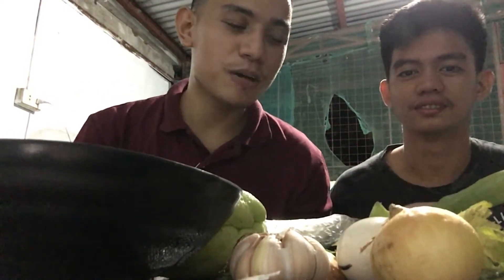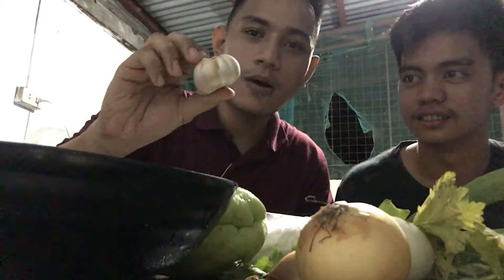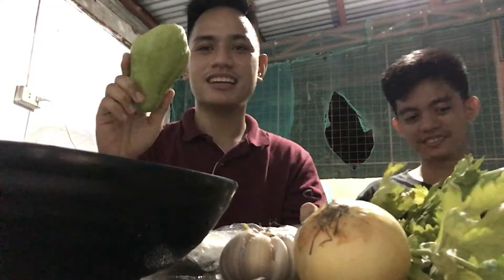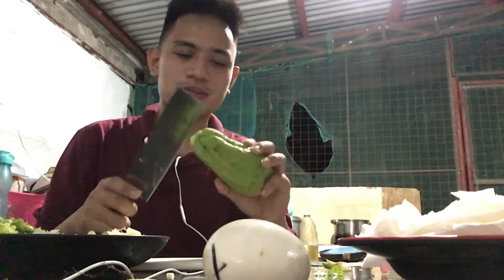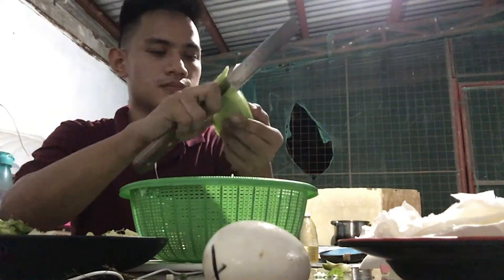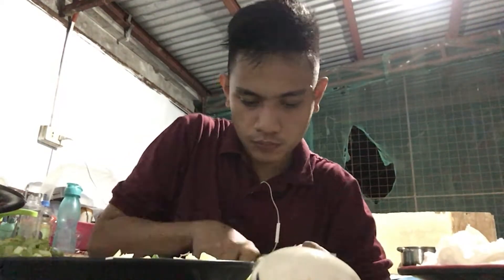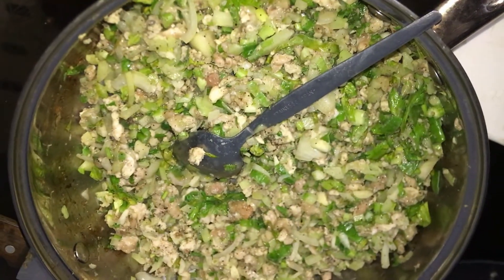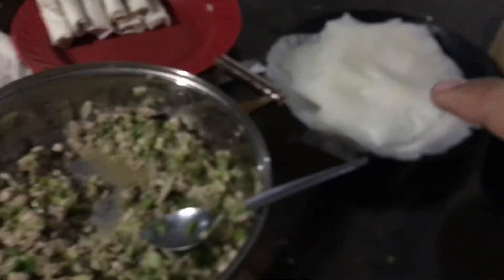The Best CHICKEN LUMPIA SHANGHAI RECIPE (Filipino Style)| JAMES MEMAVLOG